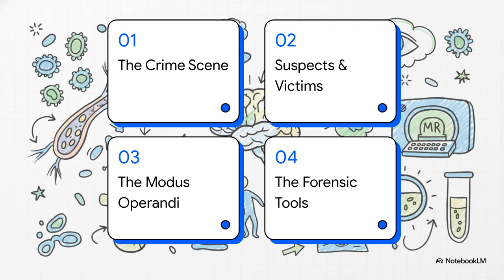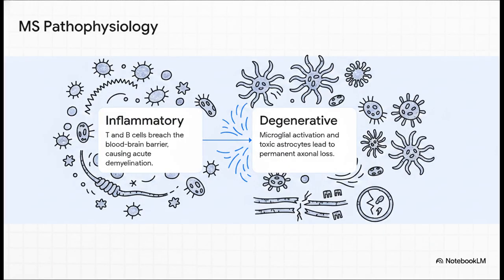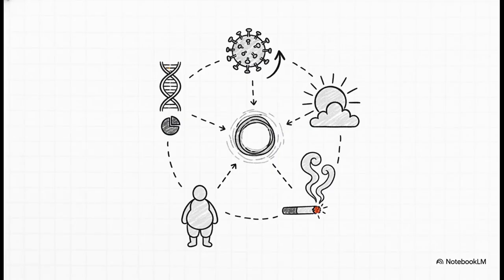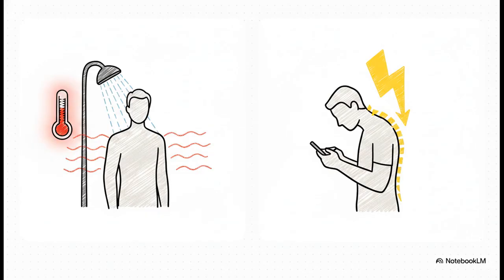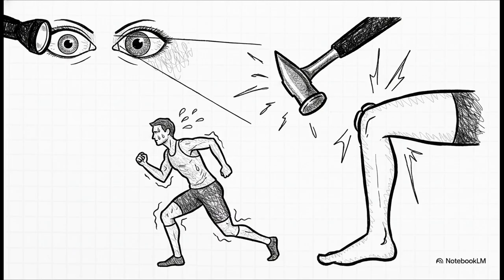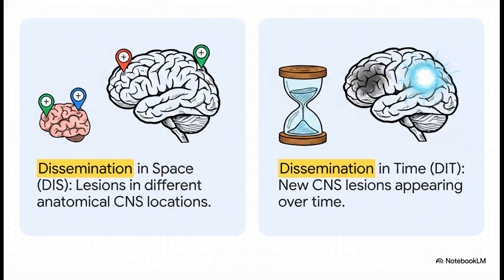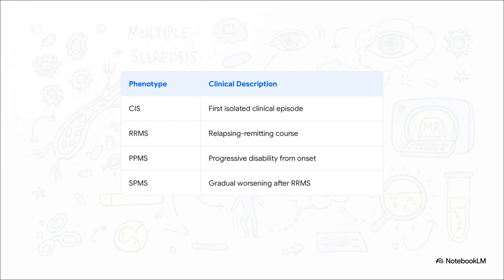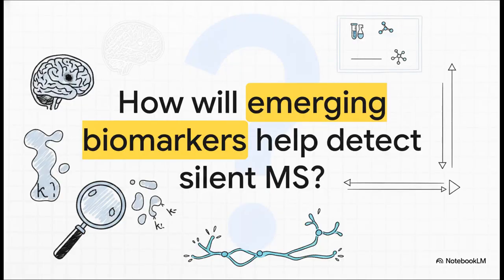Multiple Sclerosis Part 1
Multiple sclerosis explained for postgraduate medical learners | clinical presentation, McDonald 2024 criteria, MRI findings, differential diagnosis, acute relapse management, and disease-modifying therapies.

Ideal for MRCP, internal medicine trainees, neurology revision, and healthcare professionals seeking a structured high-yield review.